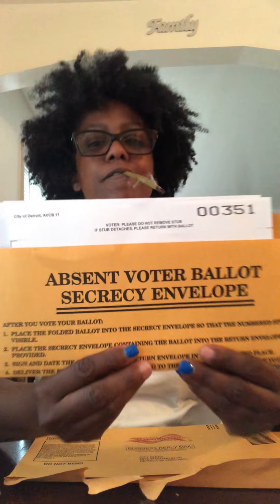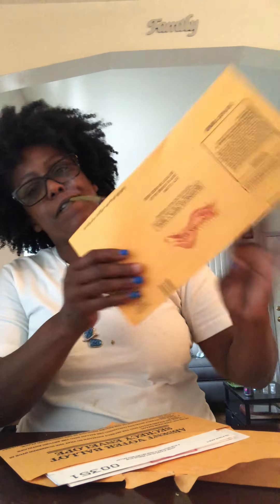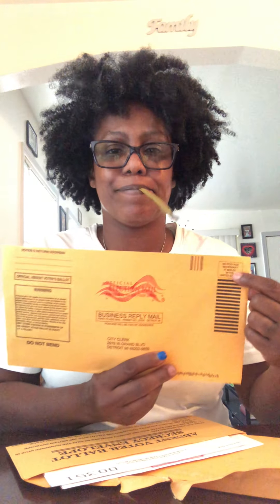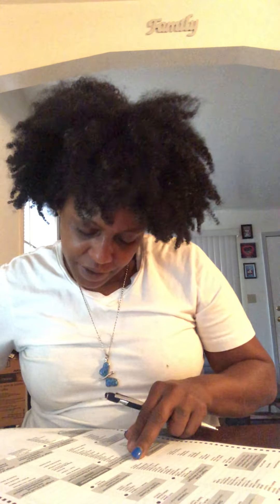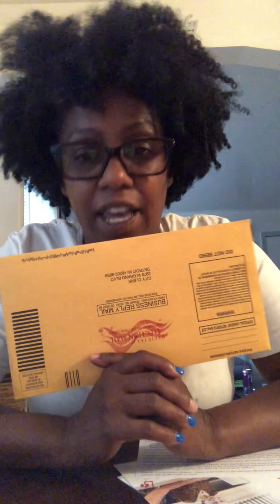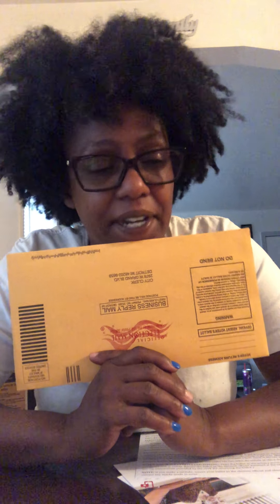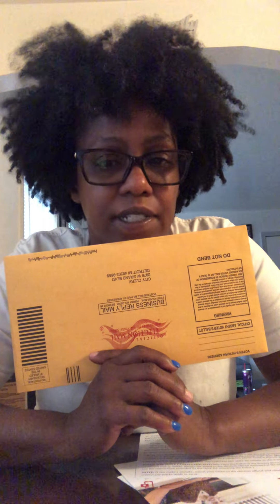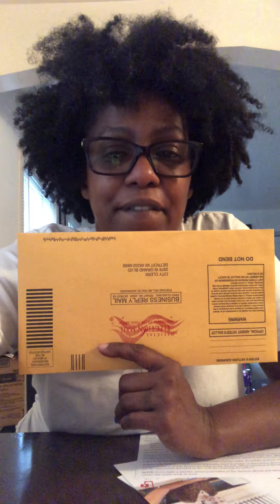Watch me vote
Be sure to vote guys